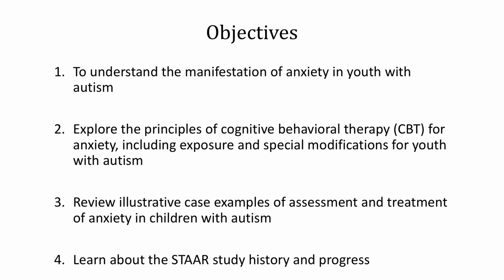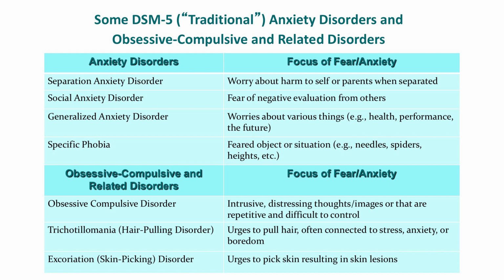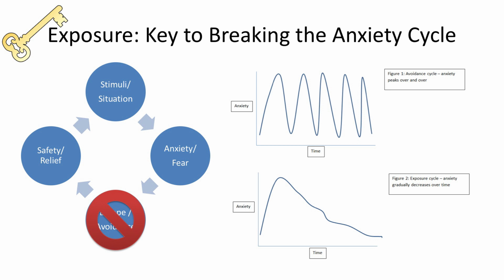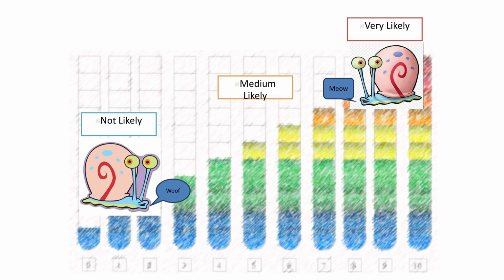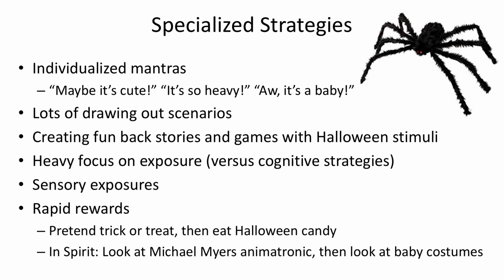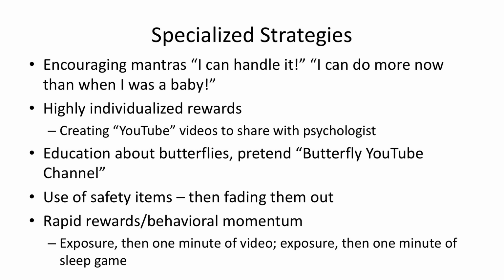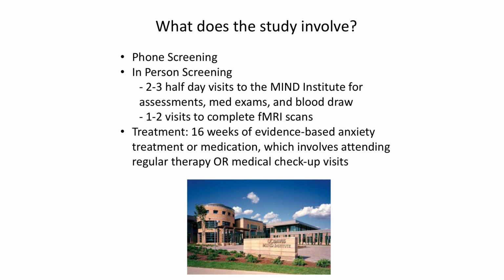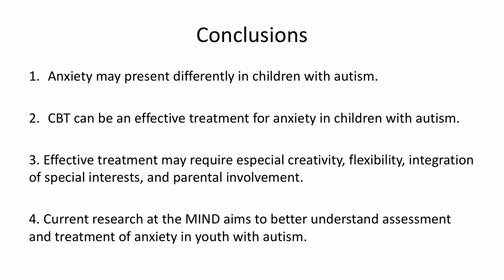Anxiety and Autism (2019)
Anxiety impacts many youth with autism, yet it often goes unrecognized and untreated. Psychologists currently researching and treating anxiety in youth with autism discuss the unusual ways that anxiety may show up in this group, and share strategies that reduce anxiety while promoting bravery and independence in children and adolescents.

Presented by Breanna Winder-Patel, Ph.D., Megan Tudor, Ph.D., Allison Nahmias, Ph.D., and Marjorie Solomon, Ph.D., MBA